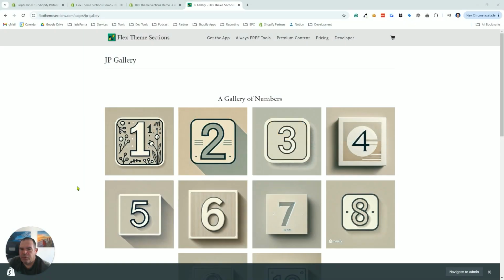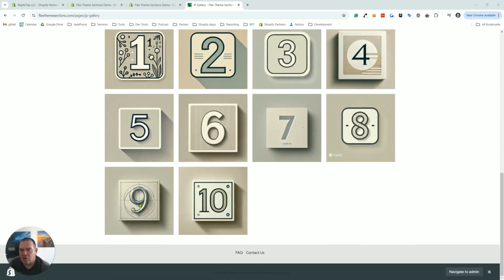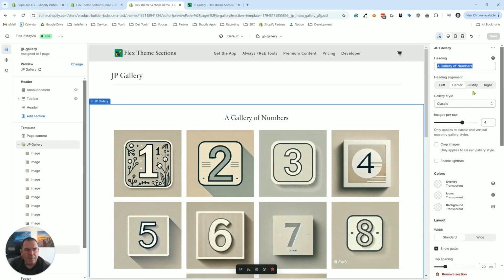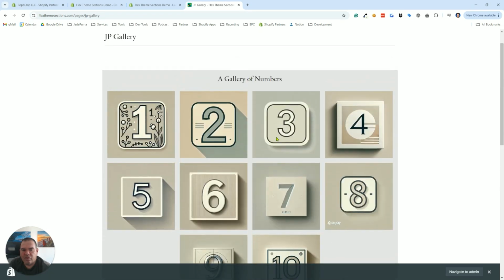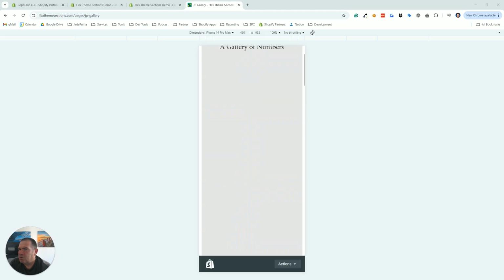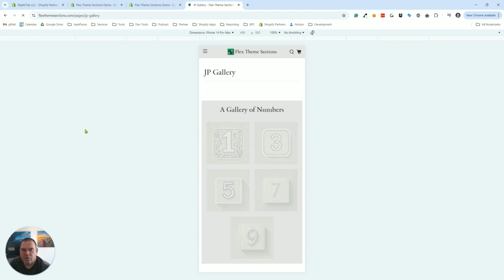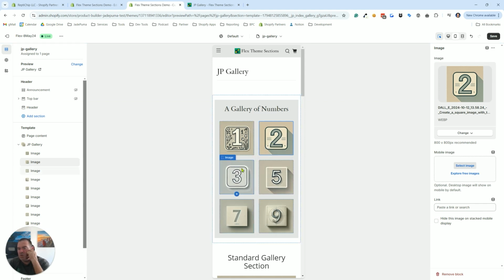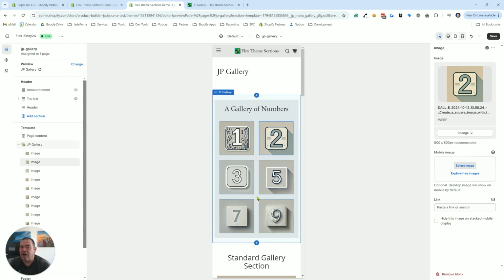Flex Theme Sections - JP Gallery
Flex Theme Sections - a Shopify App